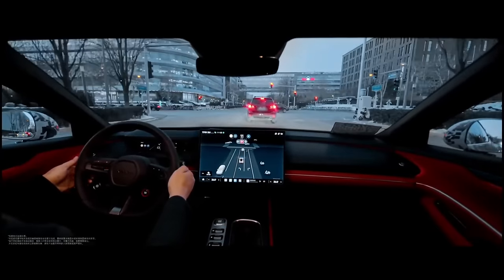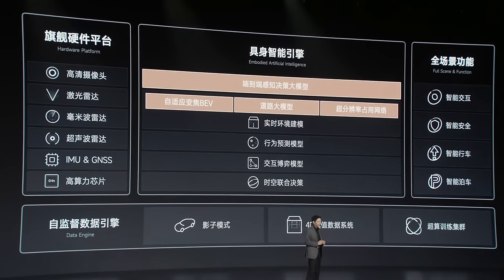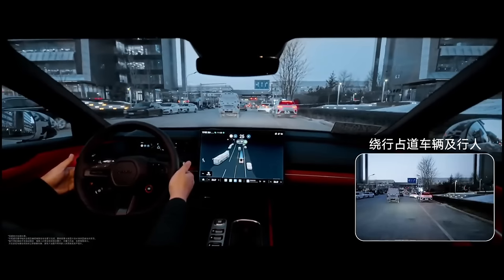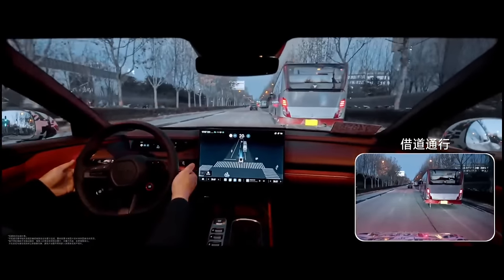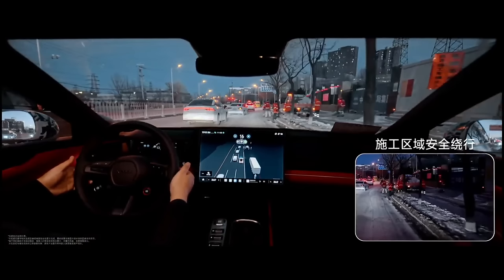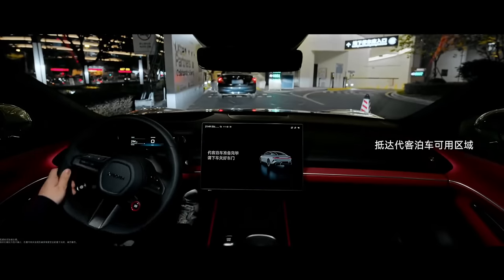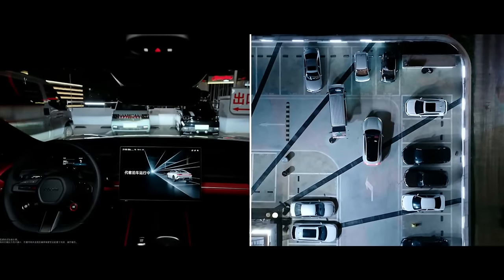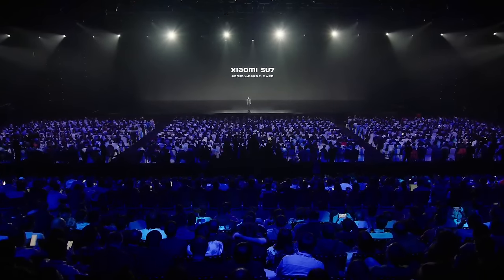Xiaomi Full Self Driving & Parking Autopilot AI - WAY Better than Tesla FSD?!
Xiaomi SU7 Autonomous Driving & No Driver Self Parking Deep Dive vs Tesla FSD Autopilot - Which is better? Better Than Tesla Autopilot Part 2

My Car Specs: Tesla Autopilot Full Self Drive HW3 Model 3 Performance version